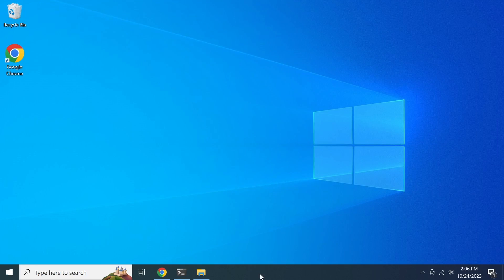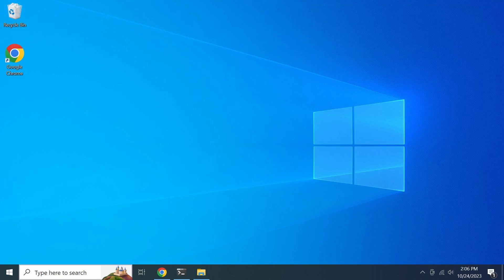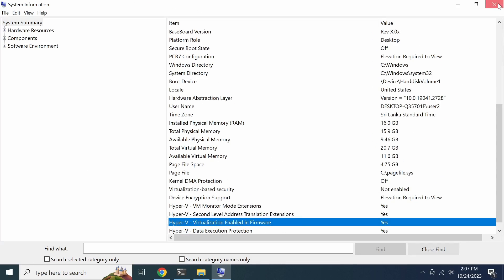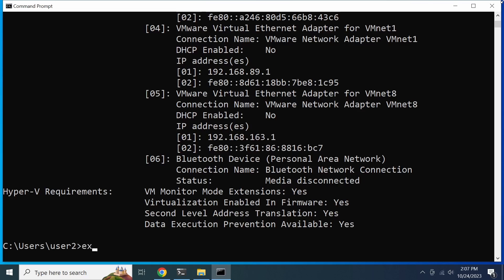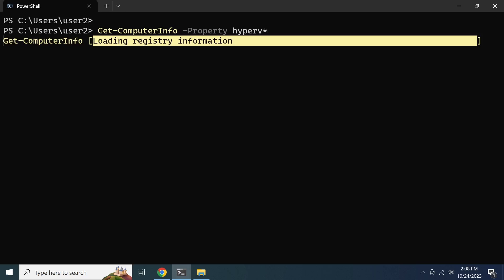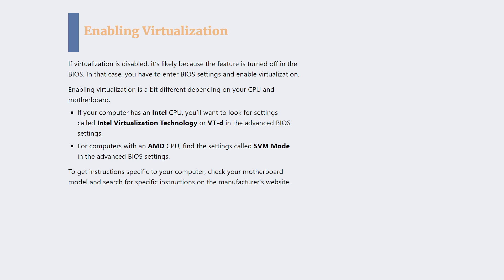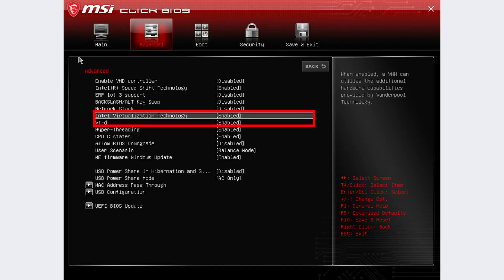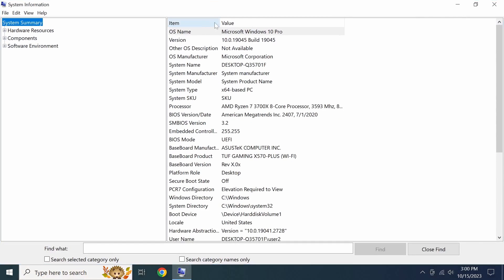How to Check if Virtualization Is Enabled in Windows 10 and Windows 11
Learn how to check and enable virtualization on your Windows 10/11 computer. This video will show you different ways to check if virtualization is turned on, and how to turn it on if it's not.

First, we'll look at the Task Manager, which is a simple way to check virtualization status.

Next, we'll check the System Information window, where you can find the 'Virtualization Enabled in Firmware' setting.

For those who prefer using commands, we'll show you how to check virtualization using Command Prompt and PowerShell.

Finally, we'll go into the BIOS settings to enable virtualization if it's not already turned on.

*Timestamp*
00:00 - Intro
00:09 - Using Task Manager
00:19 - Using System Information window
00:34 - Using Command Prompt
00:50 - Using PowerShell
01:09 - Enabling Virtualization